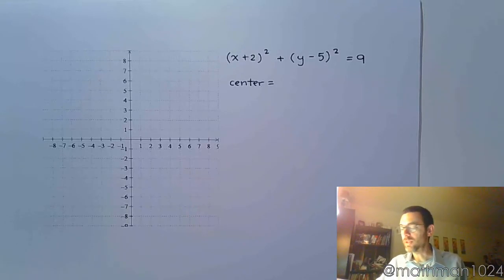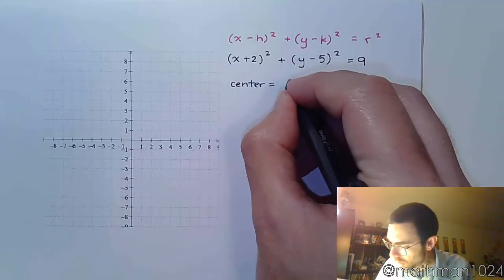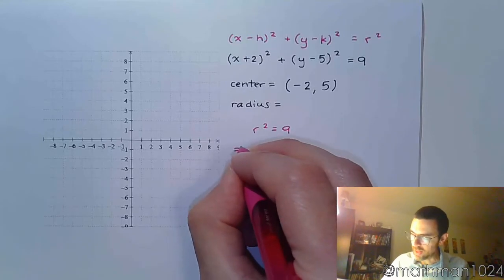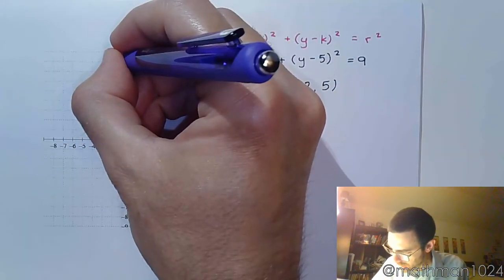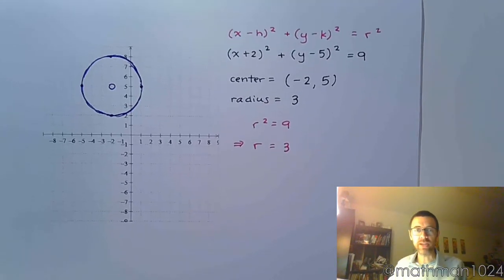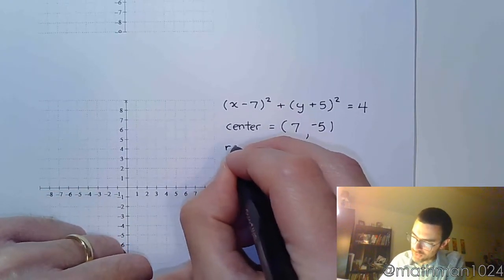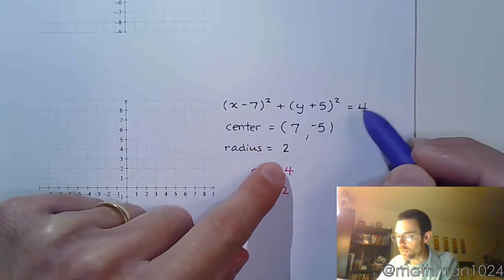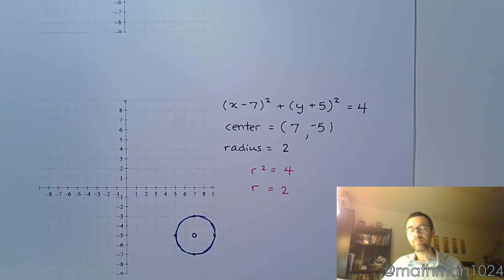Circles - Part 2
Graph circles that are written in center-radius form.